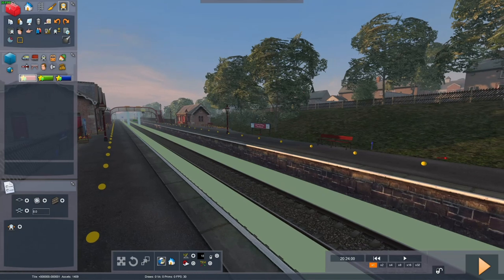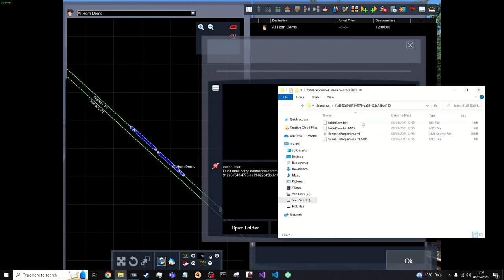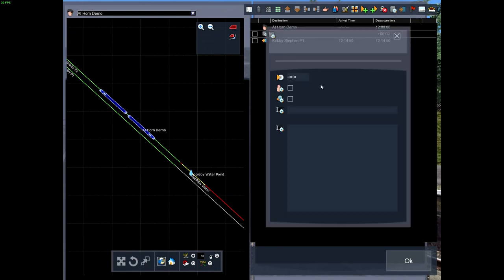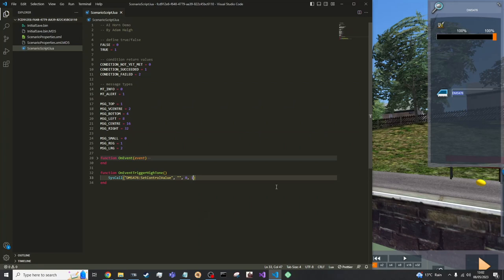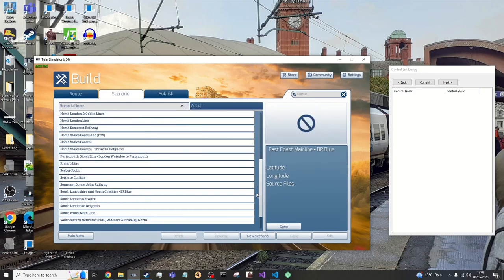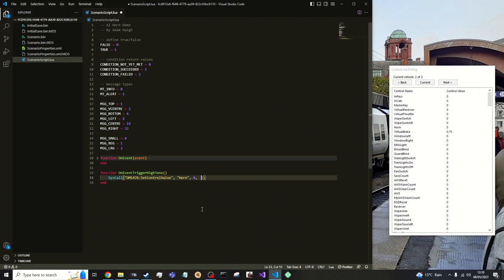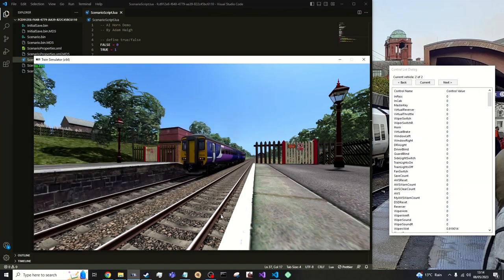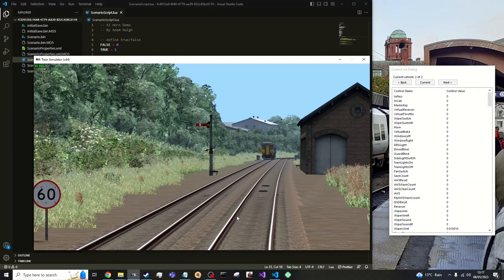AI Horns | Train Sim Classic Scenario Tutorial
Scenario tutorial on how to do AI horns using a trigger.